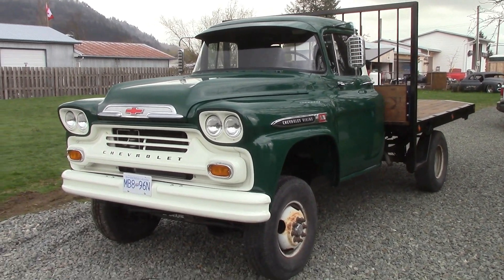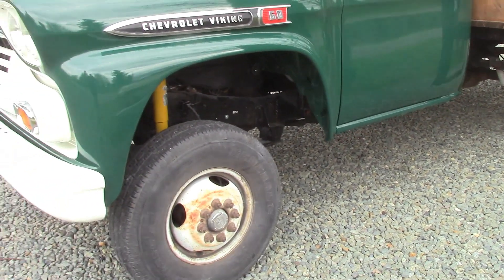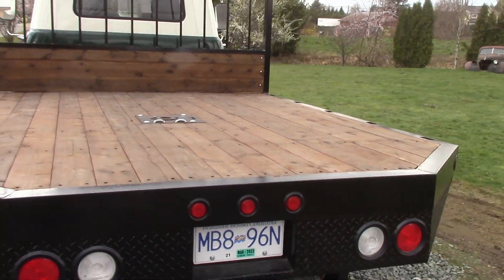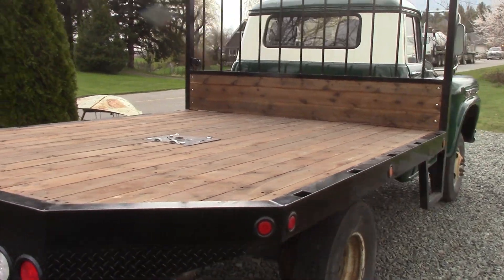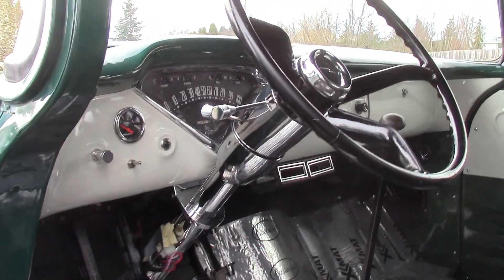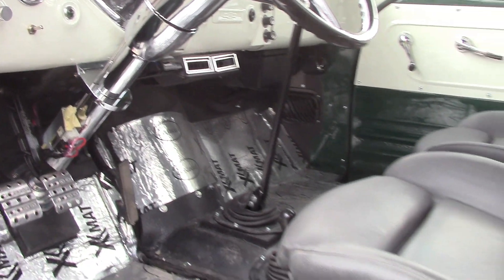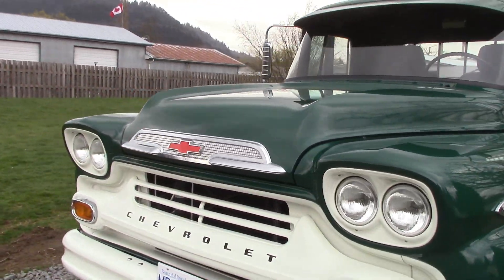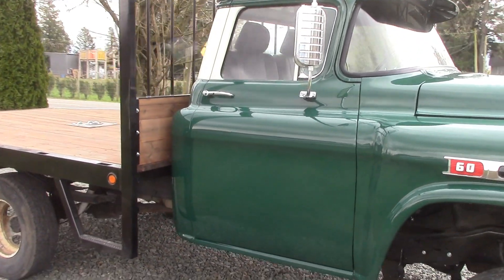58 Chevy Viking is Done & Going Home